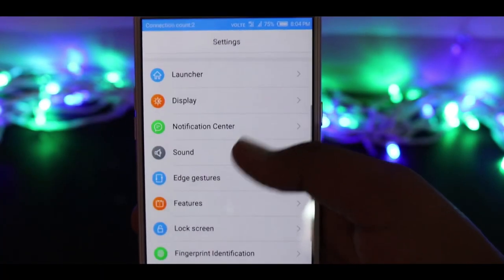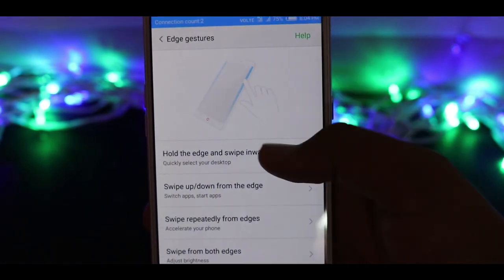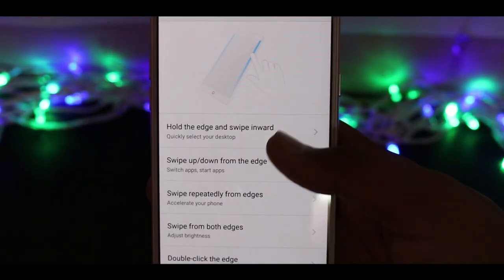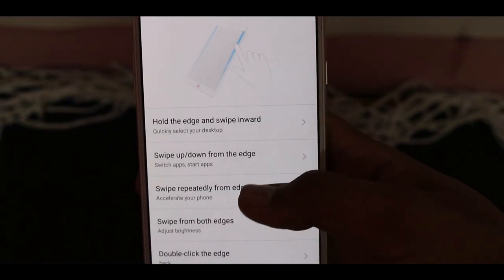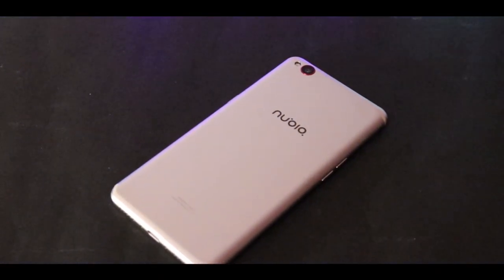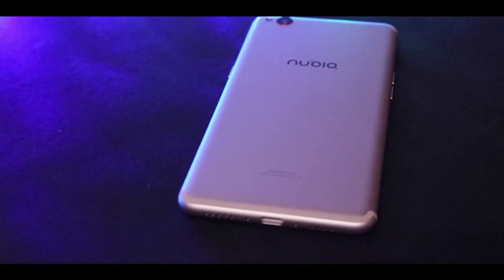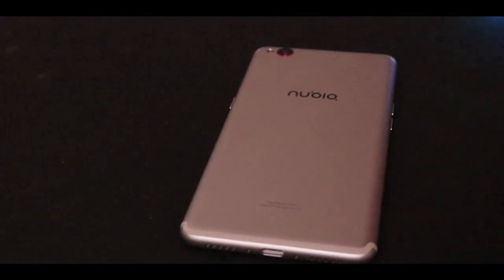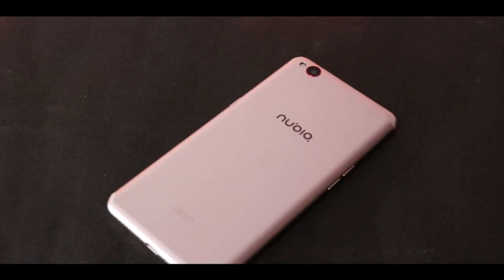Nubia N2: 5 Things Before Buying!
Nubia N2 has launched in India. The Nubia N2 comes with MediaTek 6750 SoC, Paired with 4GB RAM, 64GB expandable storage, and everything is backed by a massive 5000mAh battery. Nubia N2 is expected to be launched at Rs. 15,999 and will be sold exclusively via Amazon.in. What do you guys think of Nubia N2?

Music;
Stevie Wonder & Coolio - Gangsta Paradise (Godlips Remix)
Welcome to TechDipper – If you like technology, then this is the place for you. You can all the latest stuff going around in the tech world.